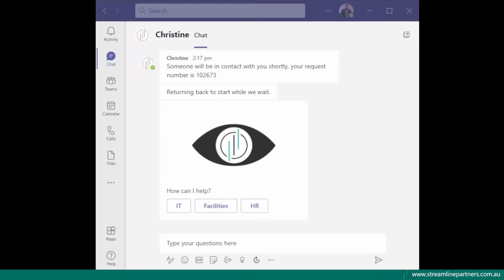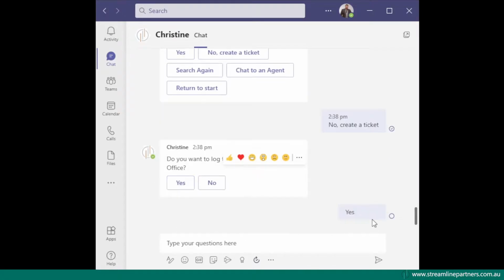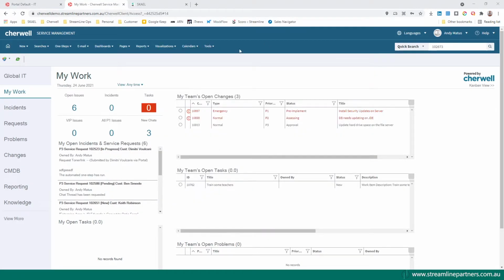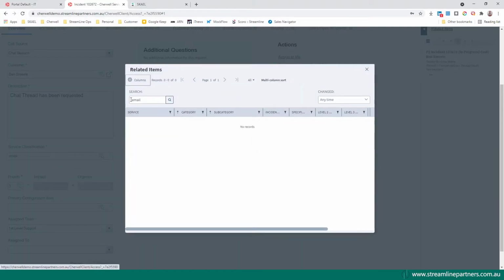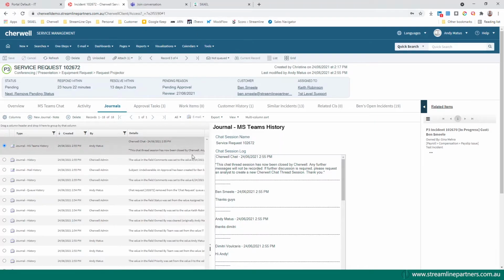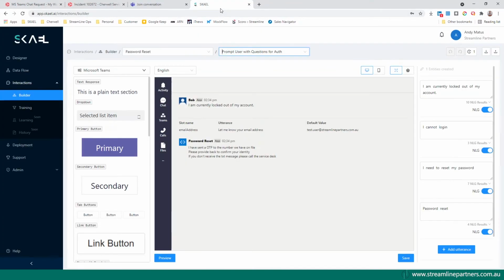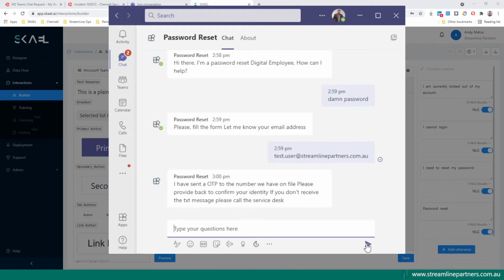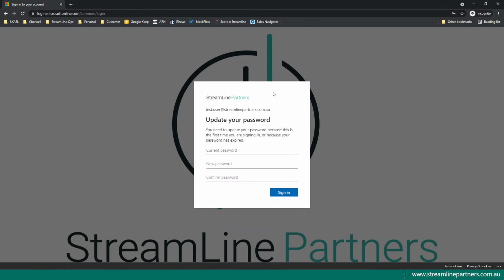Cherwell and MS Teams - 3 Approaches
Working with Teams and Cherwell, a demo of 3 approaches:
1. Azure Chatbot
2. Direct Cherwell to Teams integration (for analyst and customer chat)
3. Using Digital Employees (SKAEL) and Cherwell (with Teams)